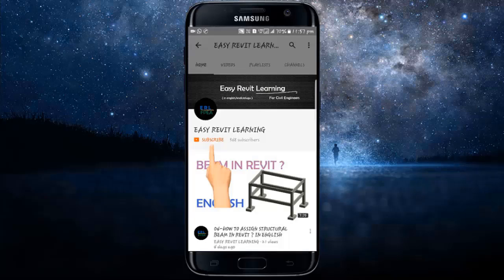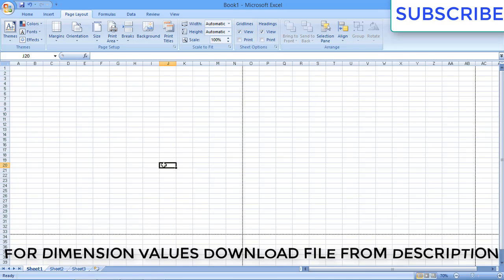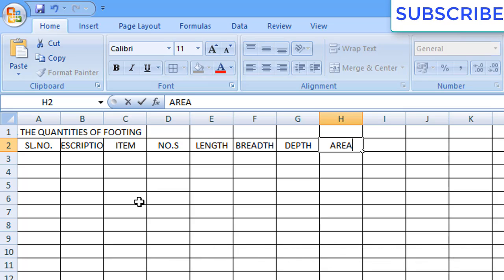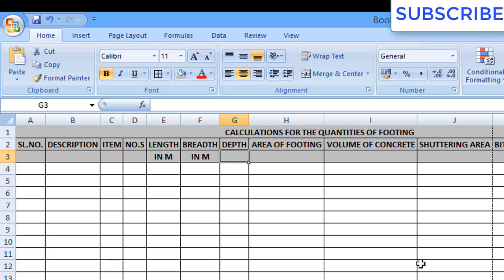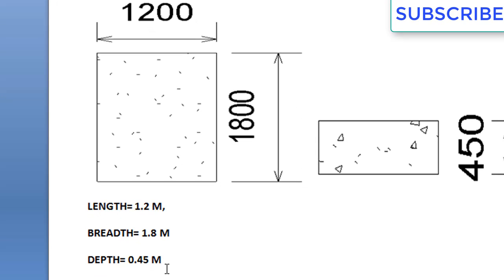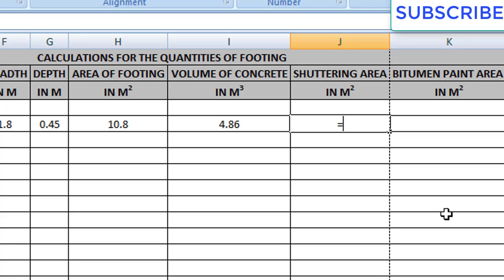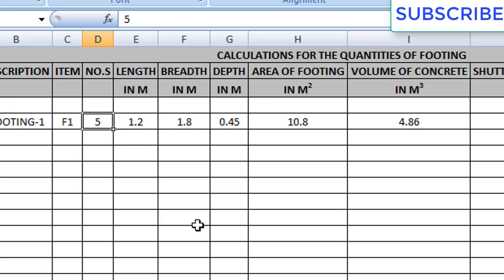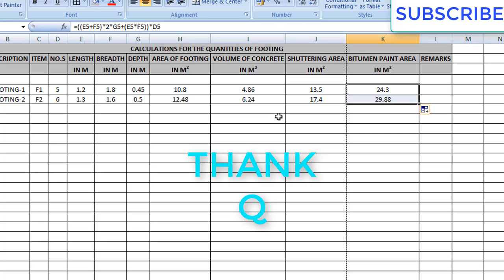HOW TO CALCULATE THE FOOTING QUANTITIES IN EXCEL IN ENGLISH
DOWNLOAD LINKS ;

THANQ.